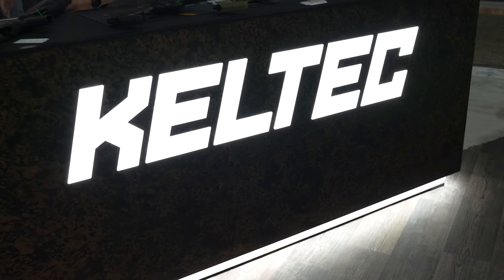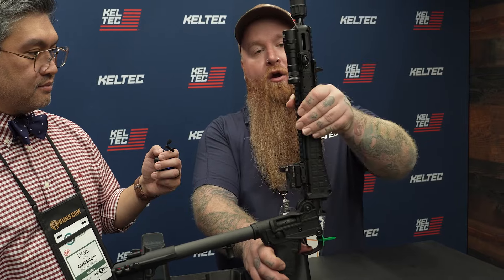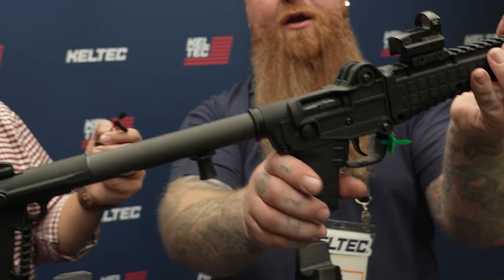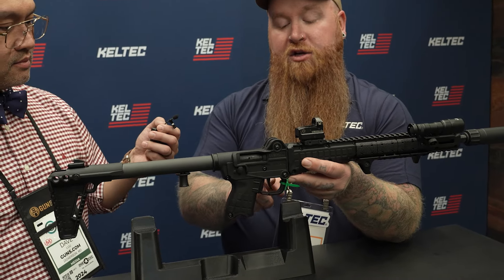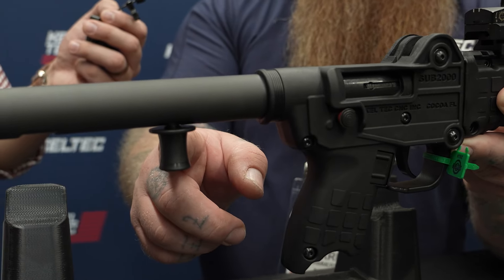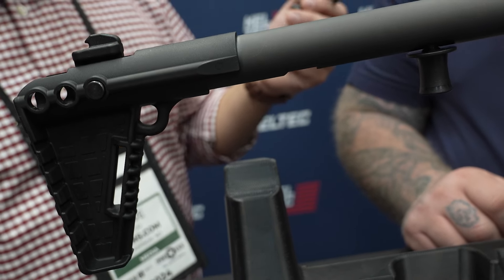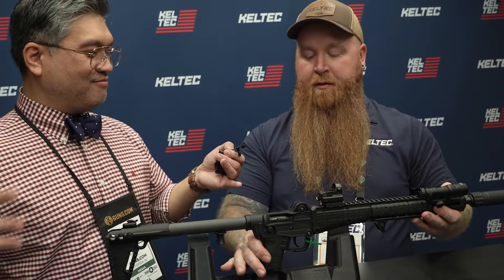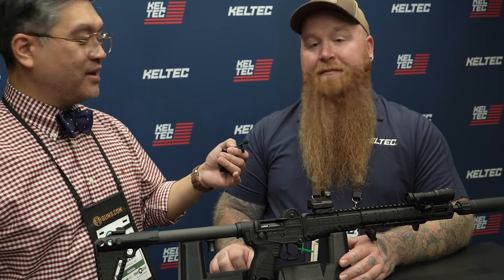KelTec SUB2000 GEN3 at SHOT Show 2024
KelTec is bringing the SUB2000 into 2024 with a Gen 3 upgrade that allows the carbine to fold completely with scopes or optics attached to the top rail.